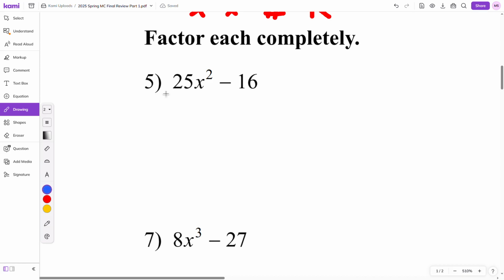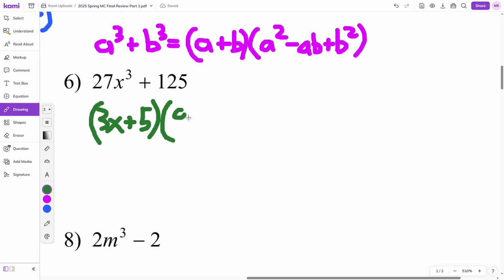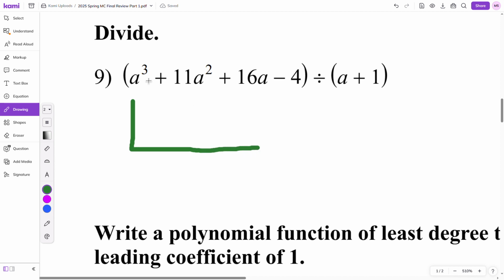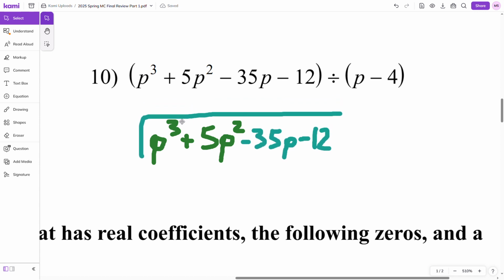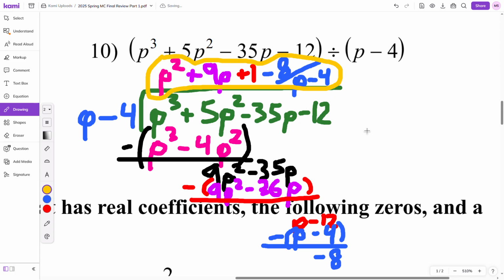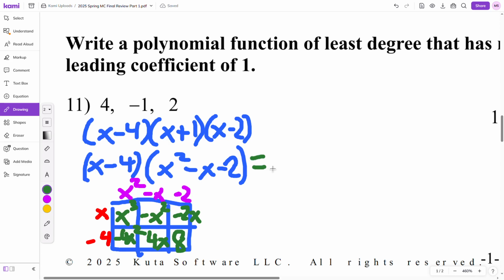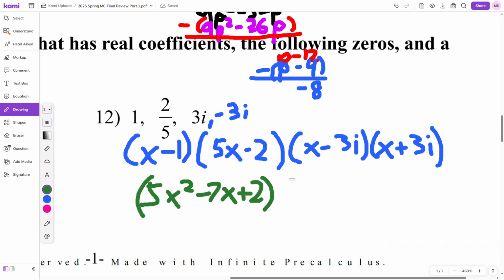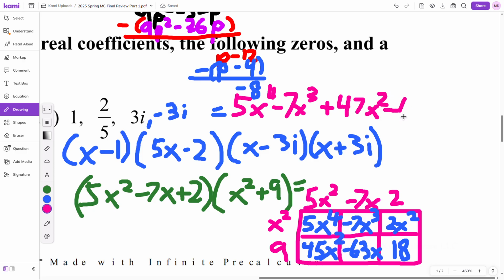IM3 2025 Spring MC Final Review Part 1B